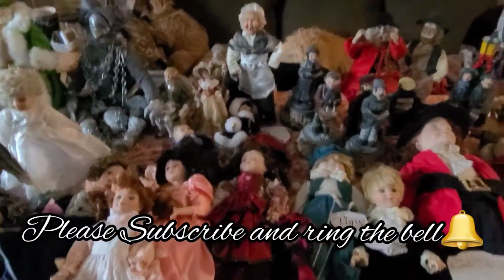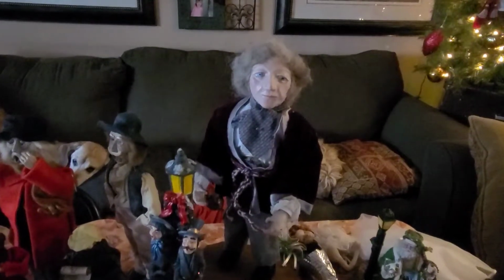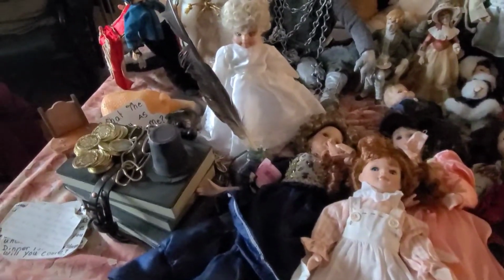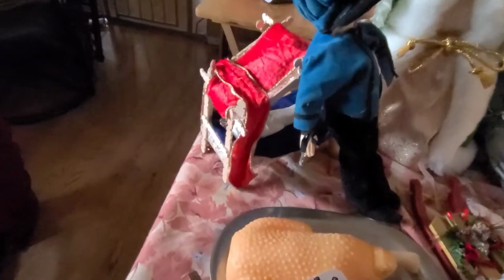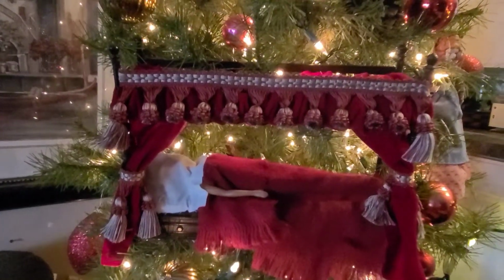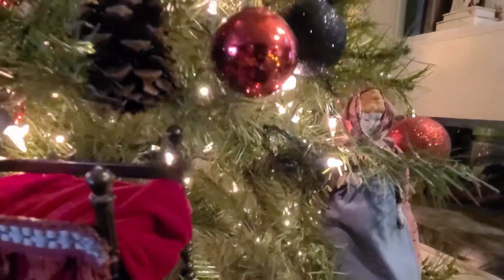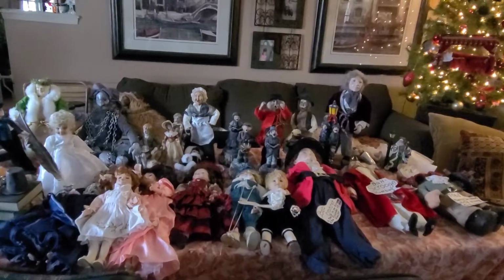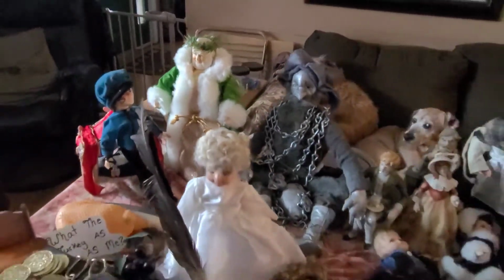A Christmas Carol, Christmas decor December 1st 2020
In this video, I am showing you, the items that I am going to use, to create a Christmas carol theme, throughout the house. I am using mostly thrift store items at half price. I hope this will inspire you to come up with some creative ways to decorate your home this year. Merry Christmas.